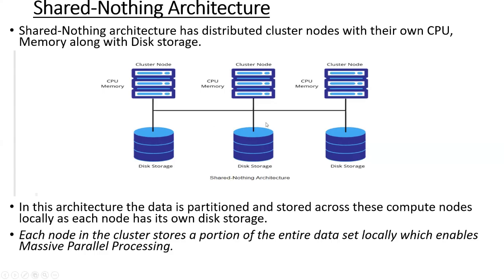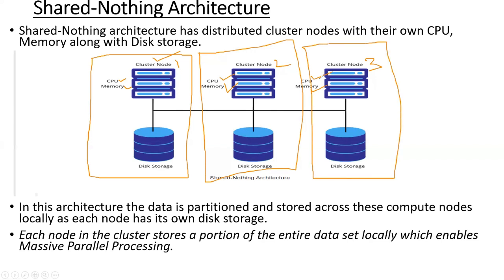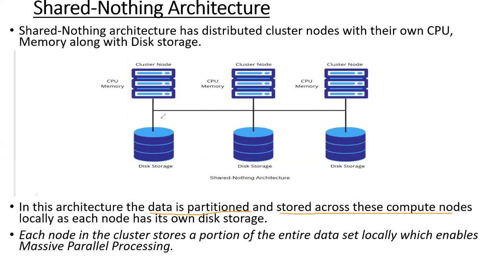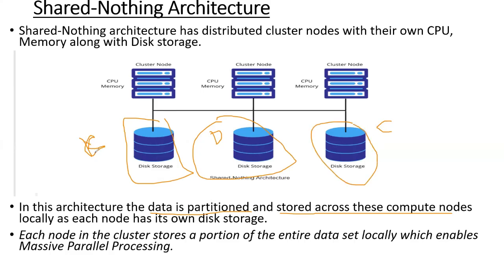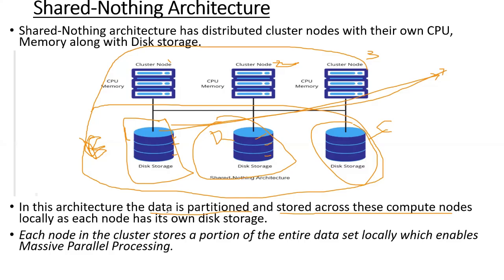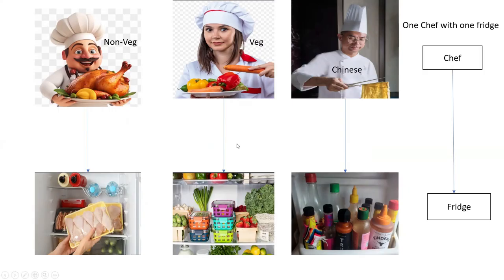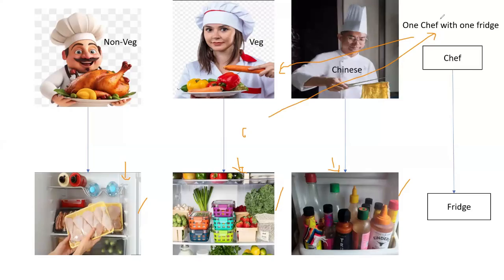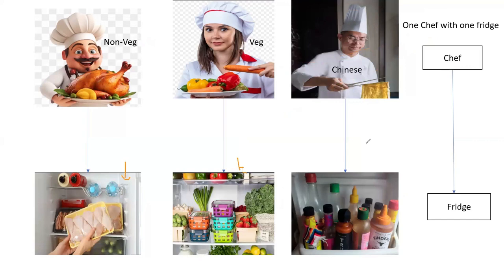Shared Nothing Architecture Explained with Real-Life Example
In this video, I explain the concept of Shared Nothing Architecture using a simple real-world analogy: cooks and fridges. 🍳🥦

🔹 Shared Nothing = Each server (cook) has its own CPU, memory, and disk (fridge).
🔹 Highly scalable – just add more nodes.
🔹 Used in modern databases like Snowflake, Redshift, Cassandra, and Hadoop.

📌 Real-world example: E-commerce companies like Flipkart and Amazon use Shared Nothing databases to process and analyze massive amounts of data.

👉 Watch till the end to fully understand this simple yet powerful architecture!